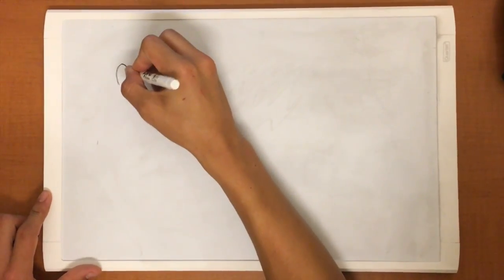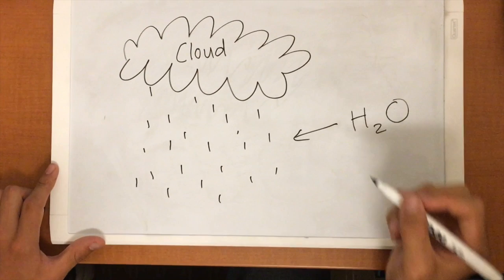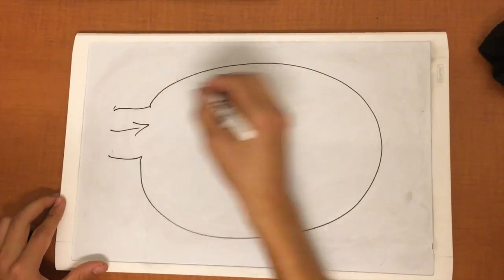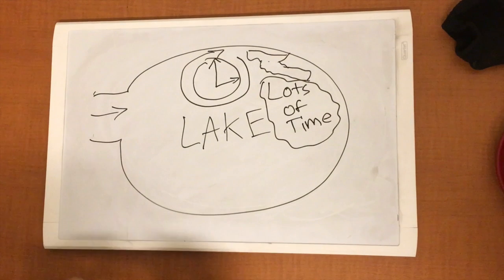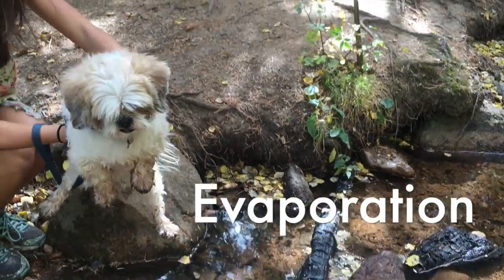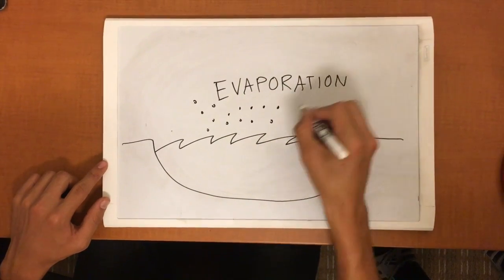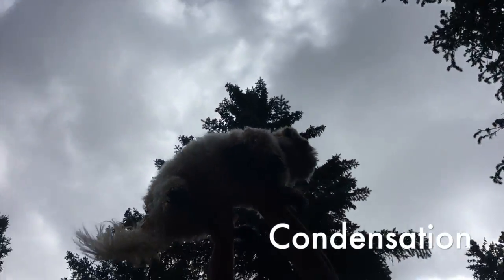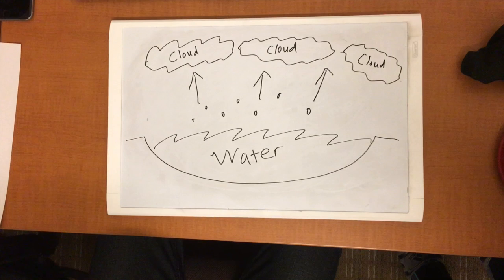The Adventures of Rocky and Hydro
Hydrologic and Rock Cycle explained through the adventure of a rock and water molecule.